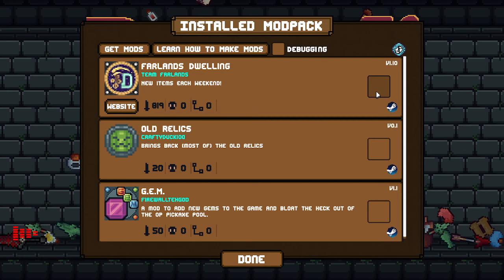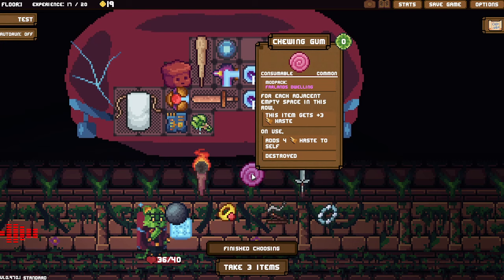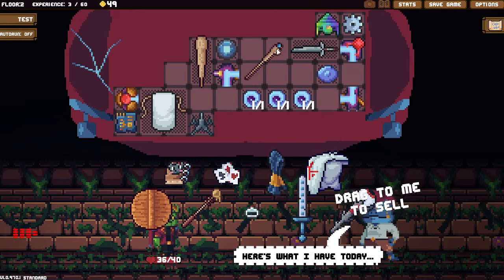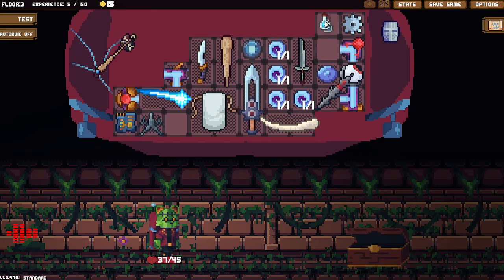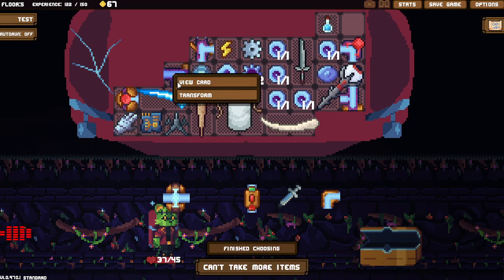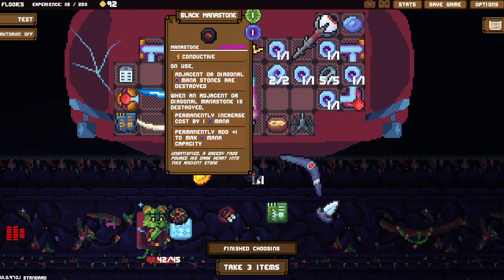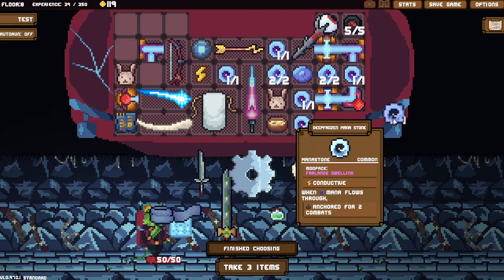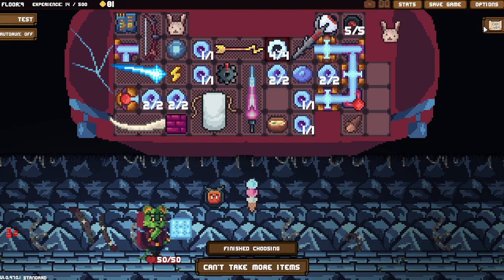Backpack Hero Modded: Mana Misplay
Look the run still went well that's all that matters at the end of the day.